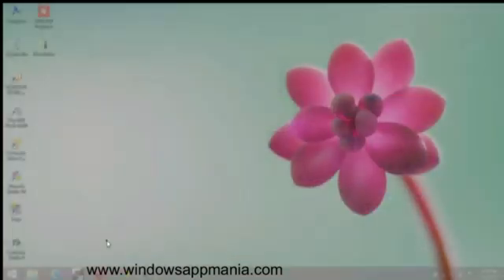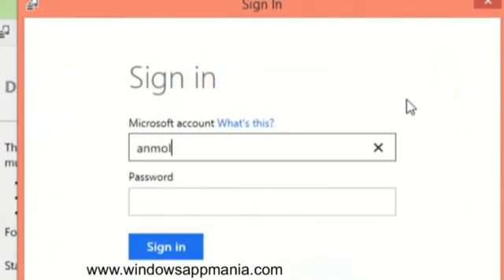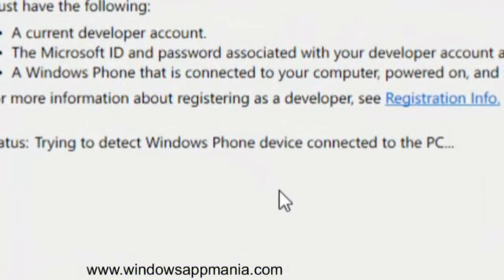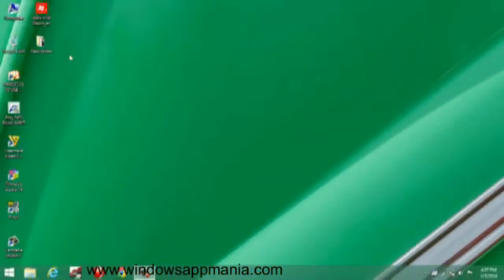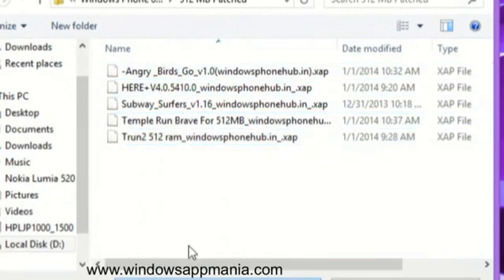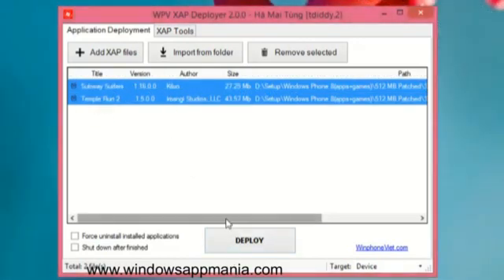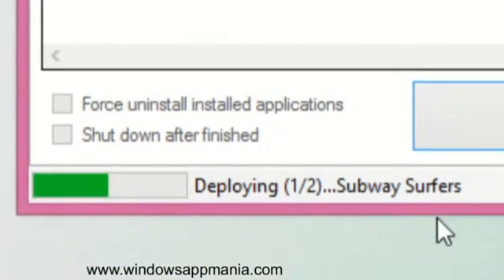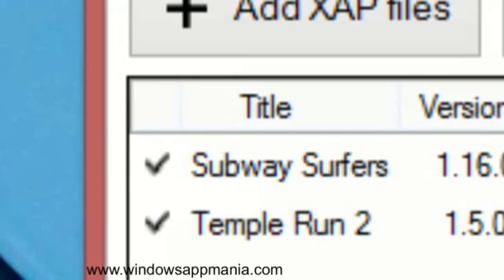How to Dev unlock your WP device(Free Licence)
NOTE: This will not void your warranty. This is not Student Unlock, so you can install only 2 XAP files.